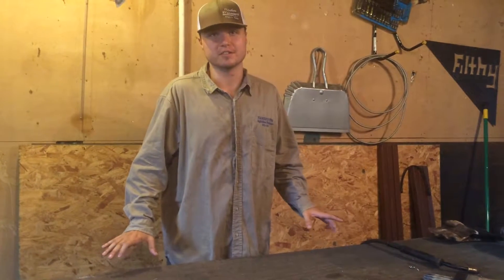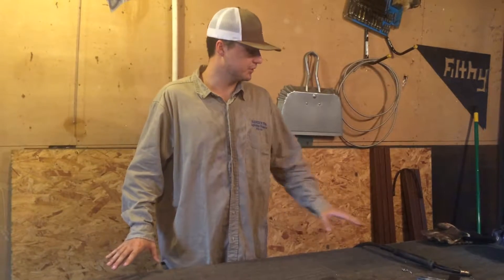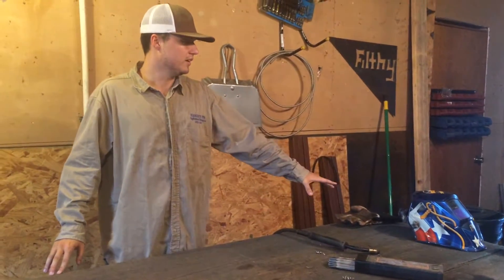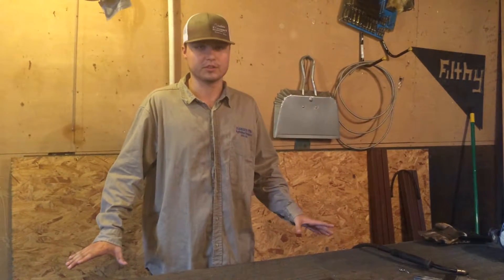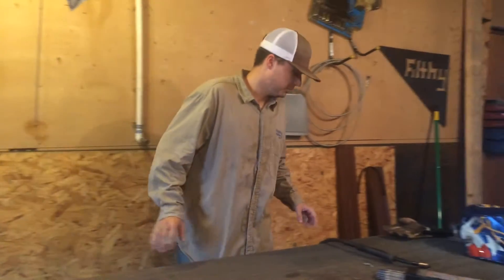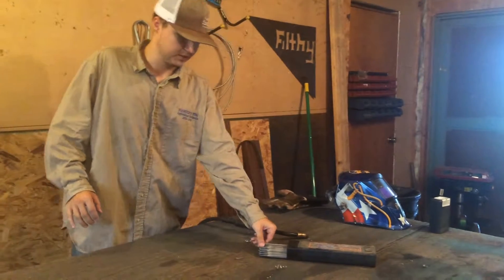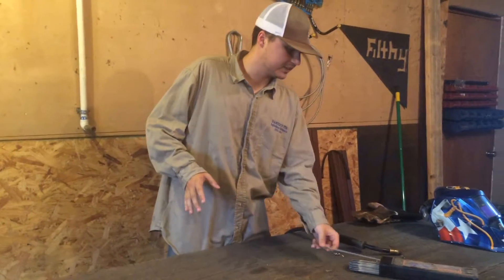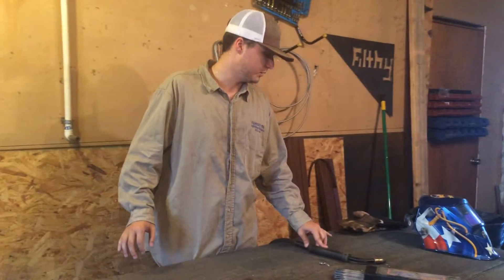My Edited Video